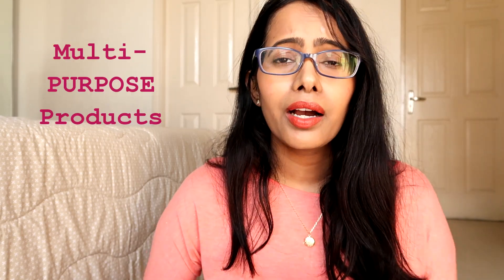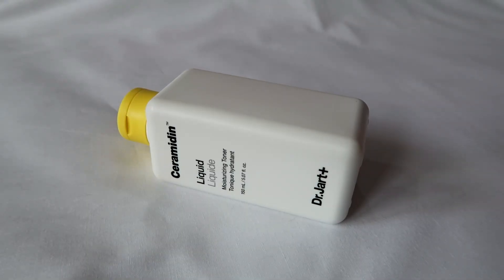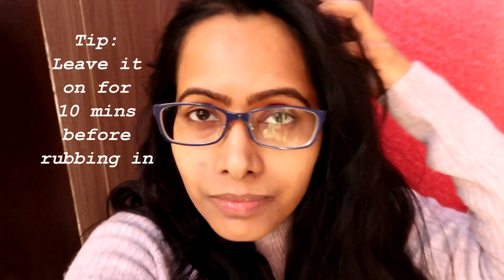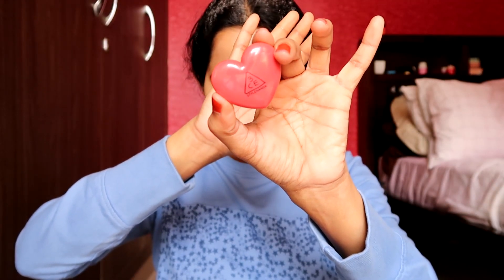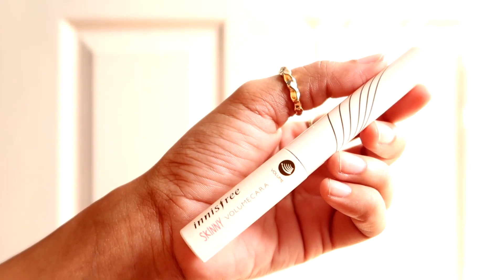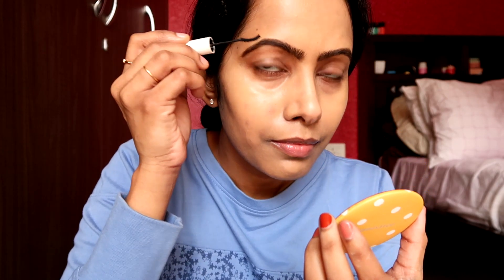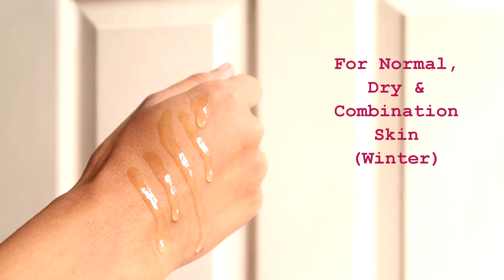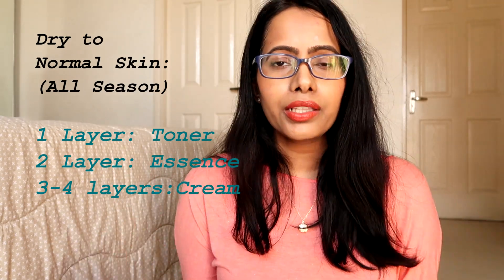Korean skincare Multi Purpose Products | Different ways to use Toner| Shelley Nayak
In this video, I am sharing some of the skincare and makeup products that can be used in different ways, and of course, I tried to include the demonstration this time for some of the products.
 Also, I have shared some toners like Laneige cream skin Refiner, Innisfree Orchid Fluid, etc that can simplify your skincare routine.
Gosh!!  I recorded this video exactly a month back! It’s already March now!

☘  INNISFREE Ginger Honey Ampoule Skin
∟Yesstyle (Global) - (Use code – NAYAK23 for add. Discount)

☘  Dr. Jart Ceramidin Fluid